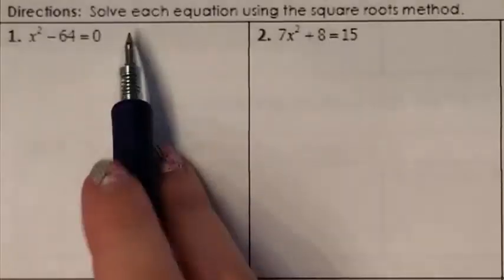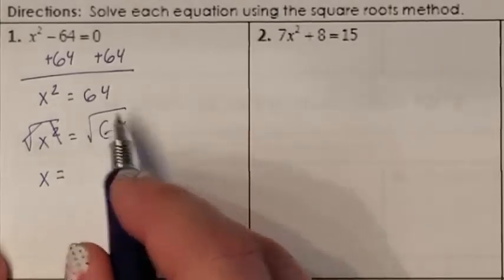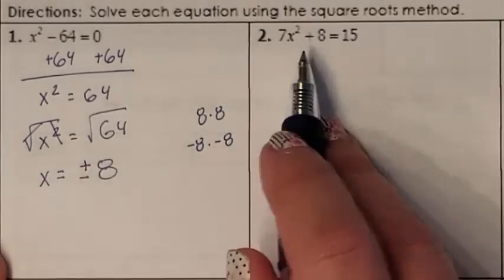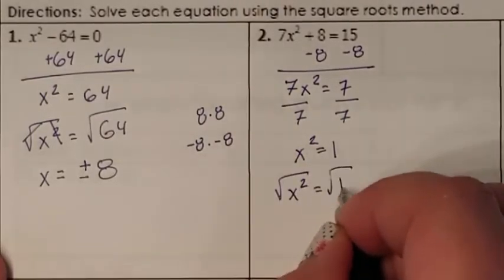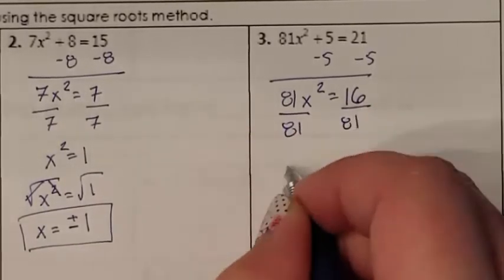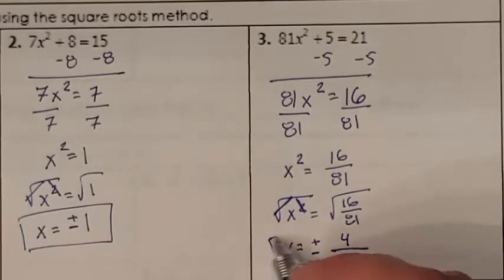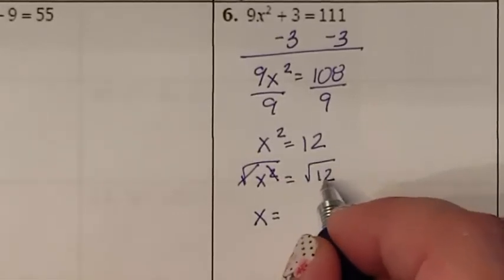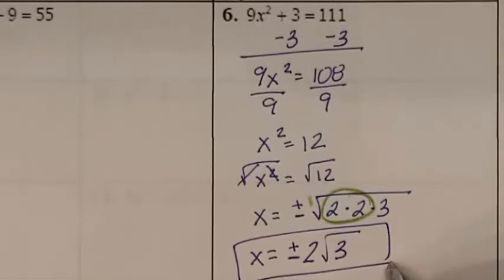Lesson 3.1 Solve Quadratic Functions by Square Roots